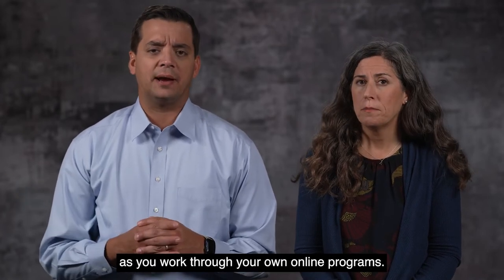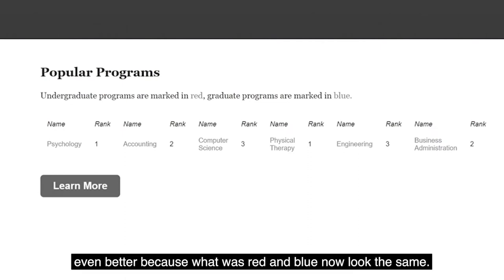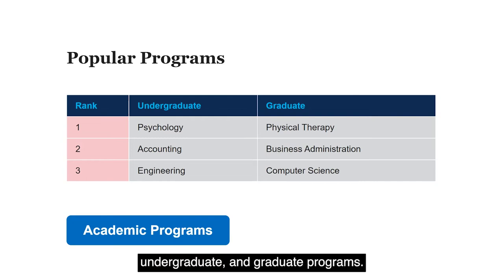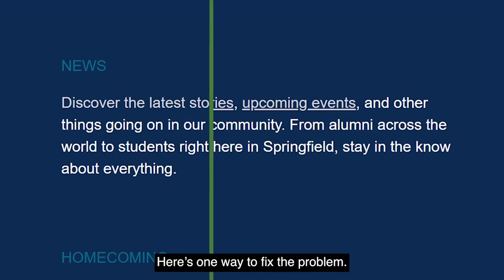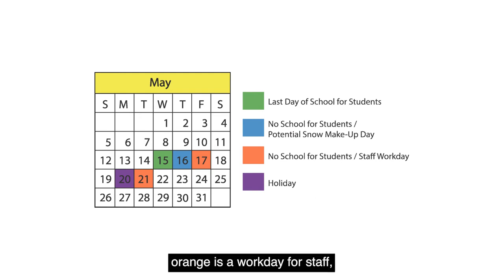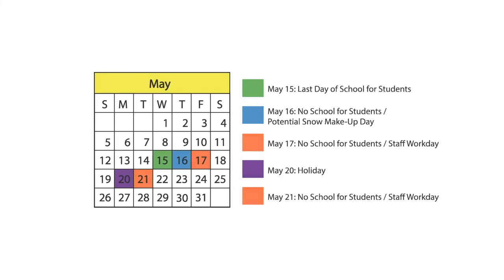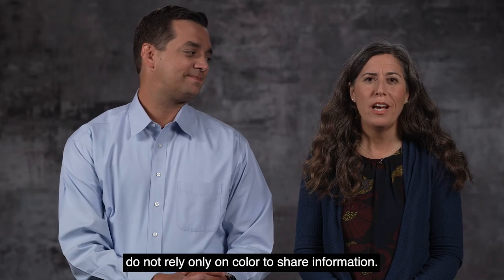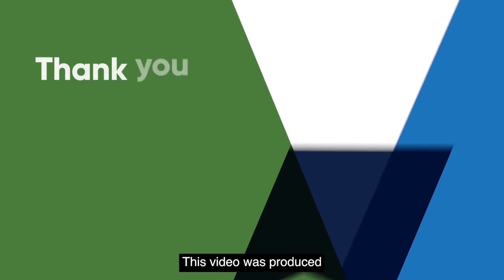Topic 13 / Use of Color Alone to Convey Information [Open Captioned Video] [5:14 min]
What to think about when using color to convey information.